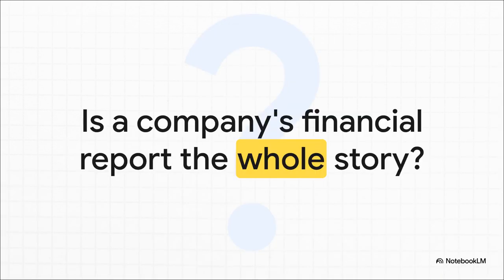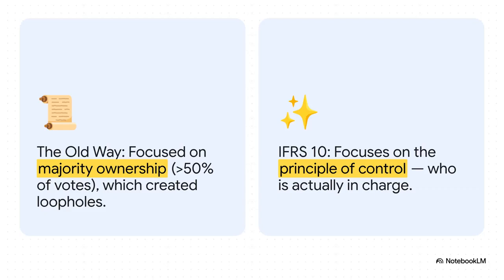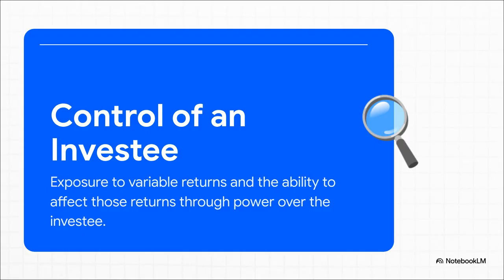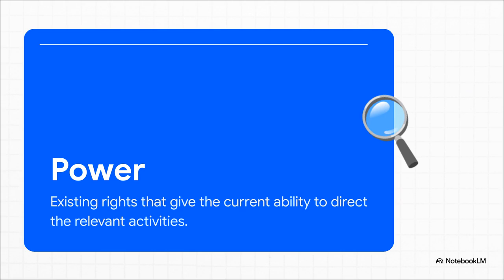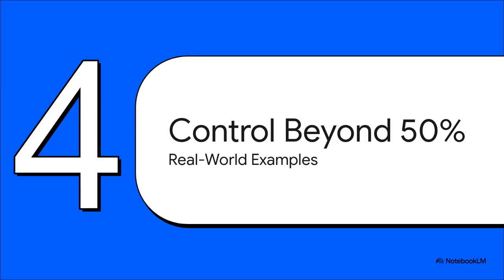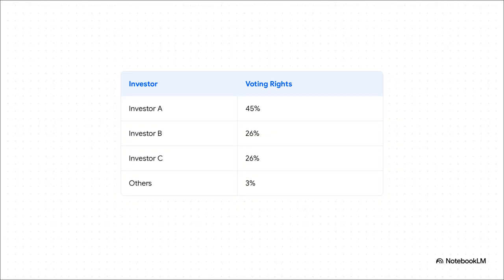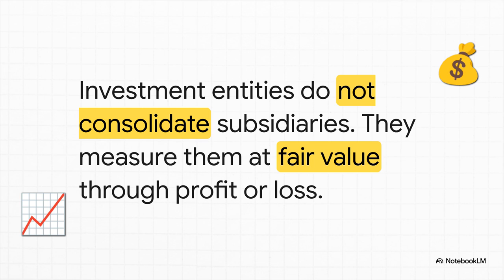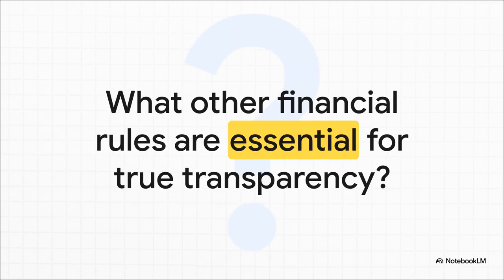IFRS 10: Consolidated Financial Statements and Investment Entities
It consists of extensive excerpts from IFRS 10 Consolidated Financial Statements, an international accounting standard that dictates the principles for preparing and presenting consolidated financial statements when an entity controls one or more subsidiaries. It thoroughly details the concept of control, establishing it as the fundamental basis for consolidation and defining it through three necessary elements: power over the investee, exposure or rights to variable returns, and the ability to use power to affect those returns. Furthermore, the standard outlines accounting requirements such as the treatment of non-controlling interests and the procedures for a loss of control, while also establishing the criteria and exceptions for classifying an entity as an investment entity, which is generally permitted to measure subsidiaries at fair value instead of consolidating them. The document also includes numerous updates and amendments to the standard, tracing its evolution from earlier accounting rules like IAS 27 and referencing its mandatory effective date and transition guidance for entities adopting the standard.